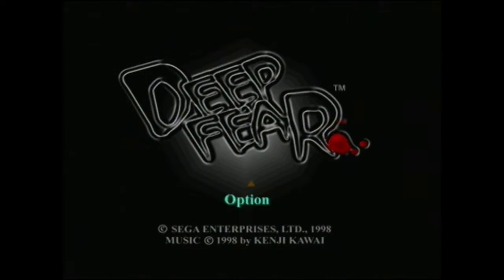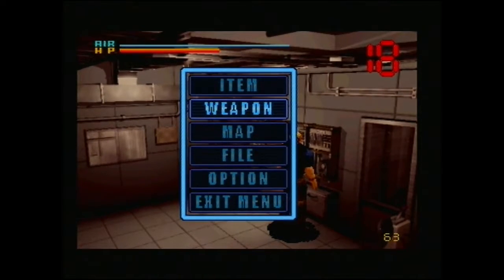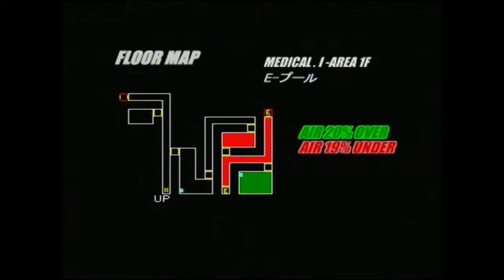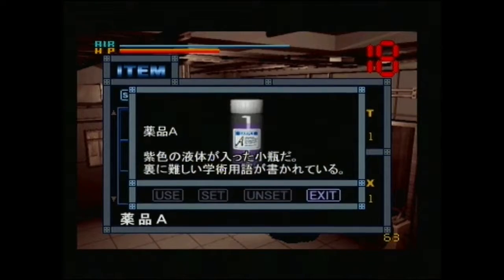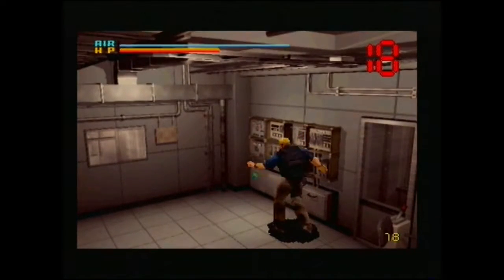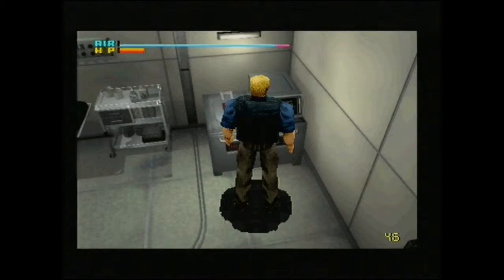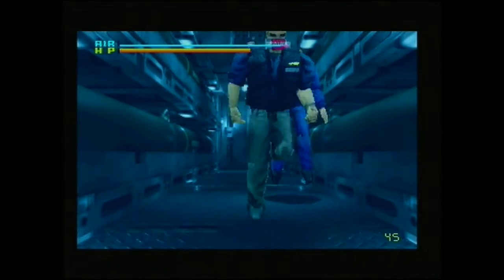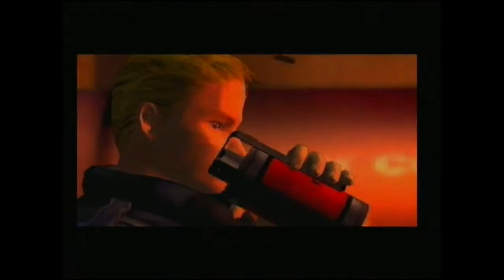Beyond the Moon Runes of Saturn: Deep Fear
Welcome to the second Runes video in my series.

This time, I will be looking at Deep Fear. Not a Japanese exclusive, but one that is 200€ cheaper in Japan than it is over here in Europe.

Is it playable though? Let's find out.